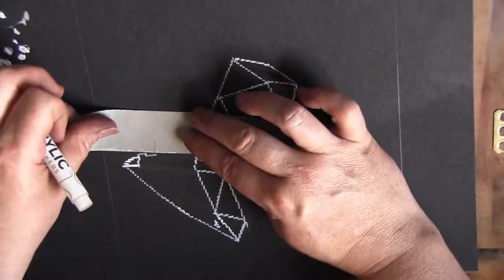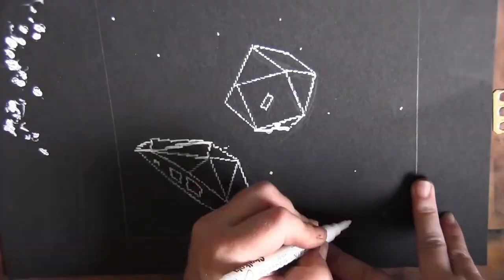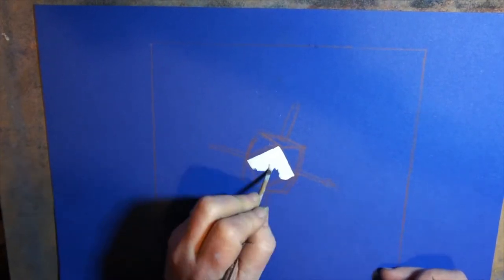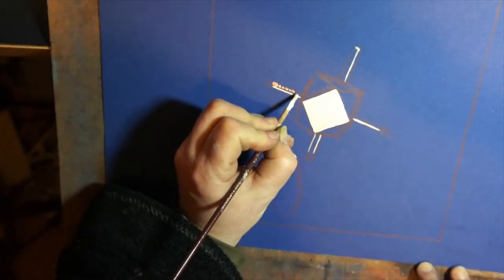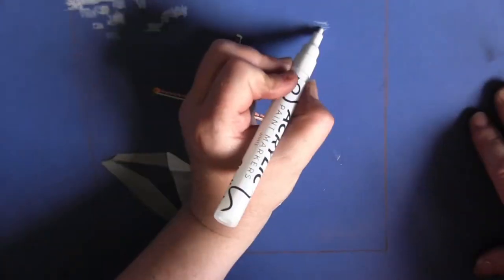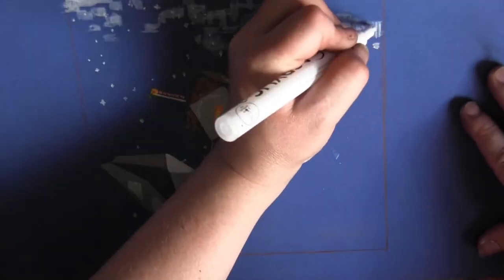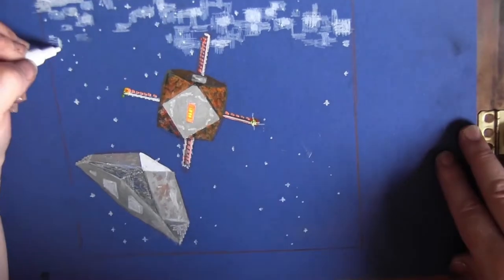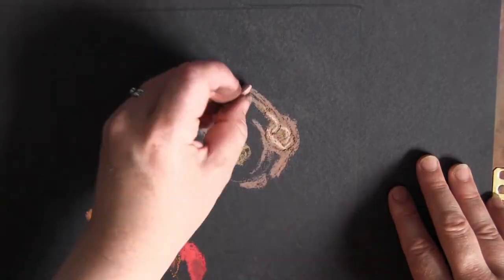Triple Elite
A set of screenshots given me by Arioch on the forums. Great fun to draw and some slightly tongue in cheek music from ToCoSo